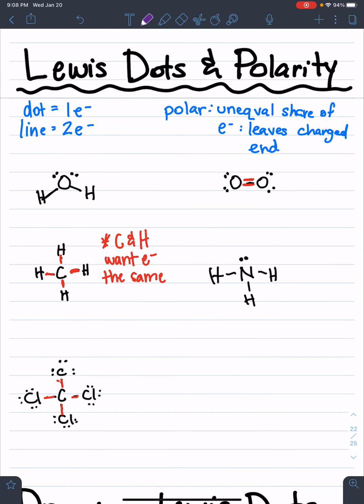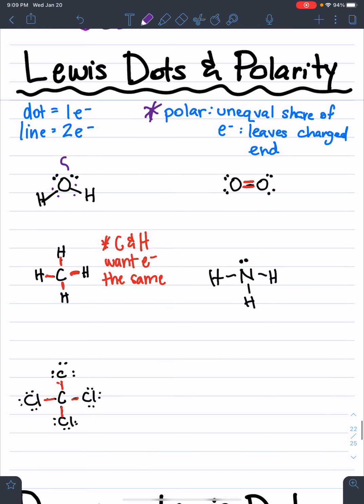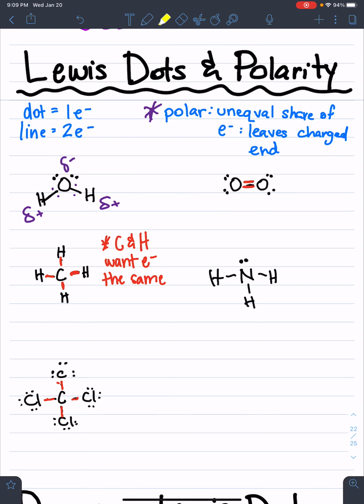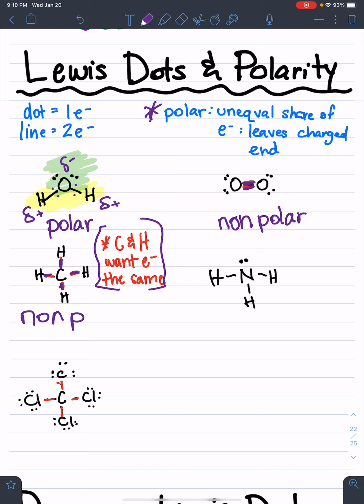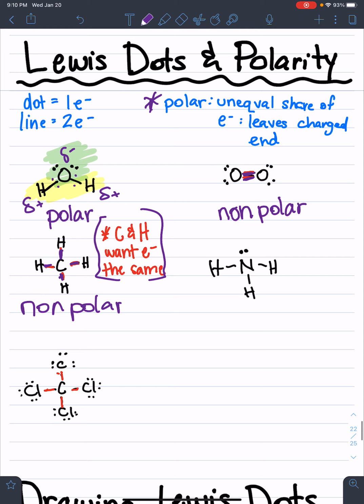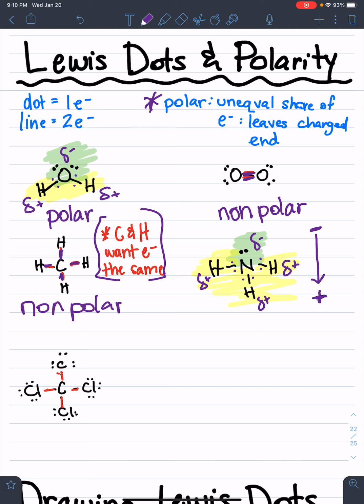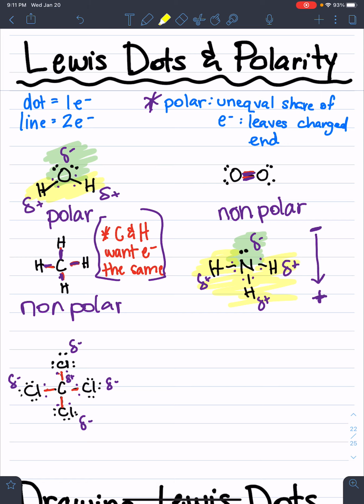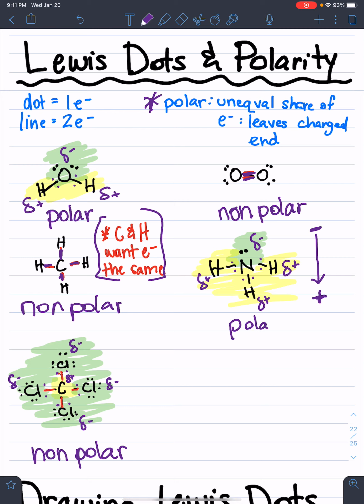Lewis Dots and Polarity- SHORT